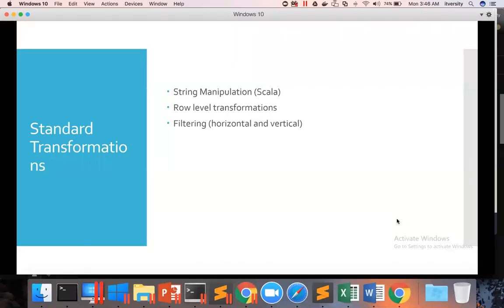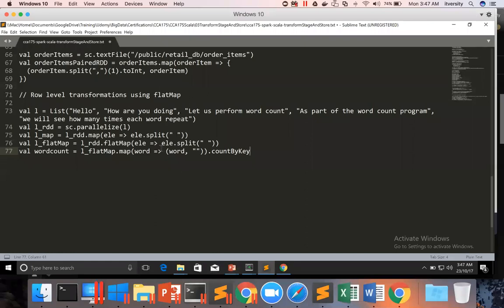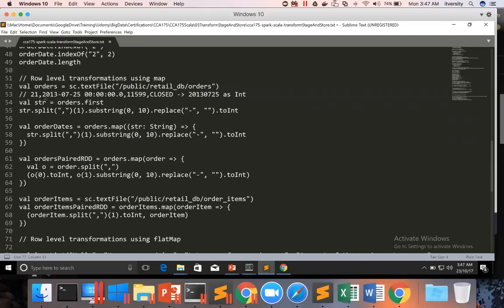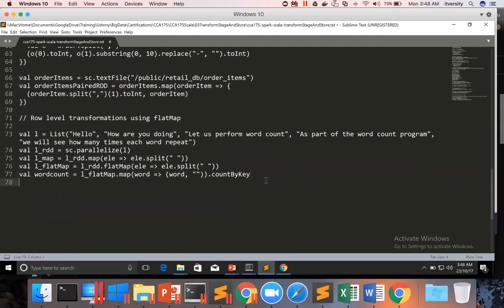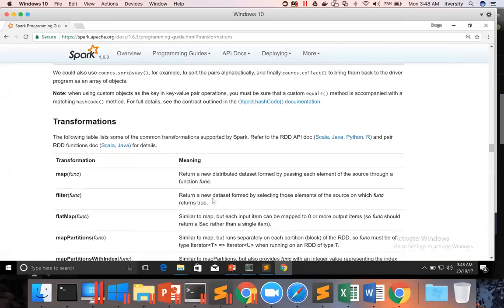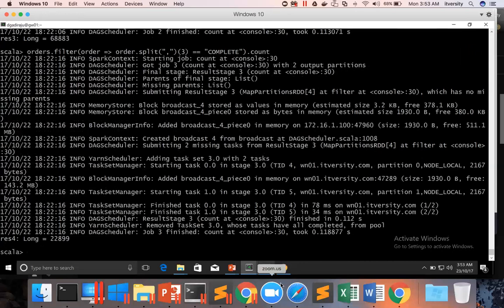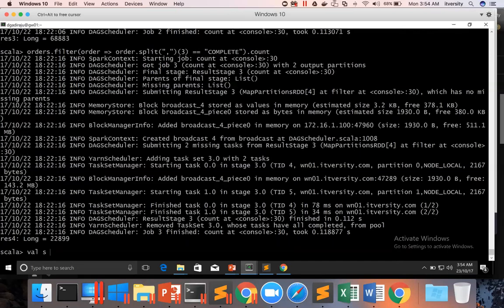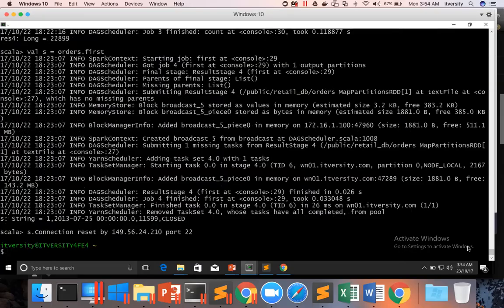12 Apache Spark - Core APIs - Filtering Data